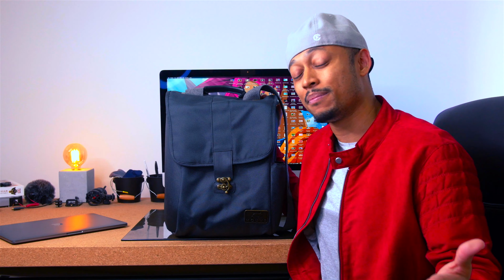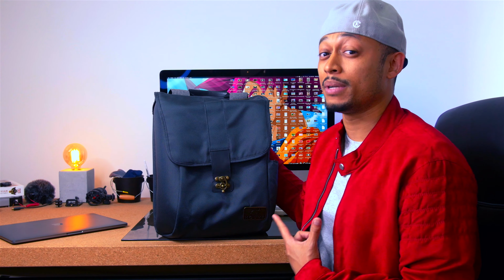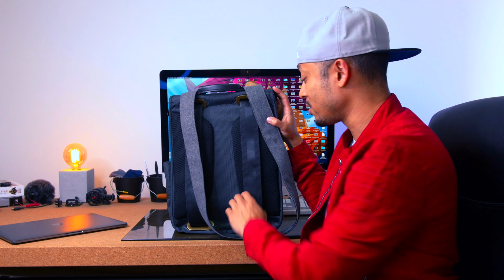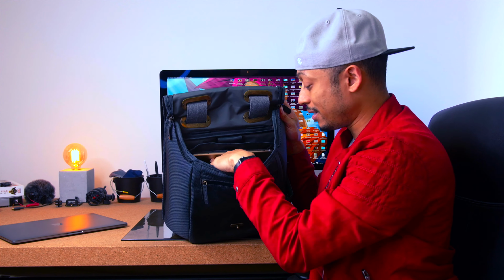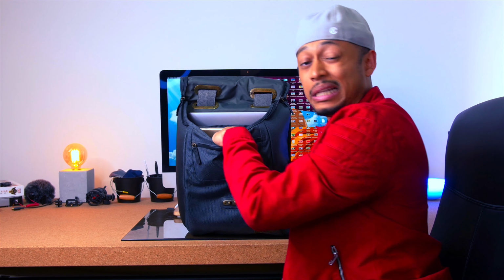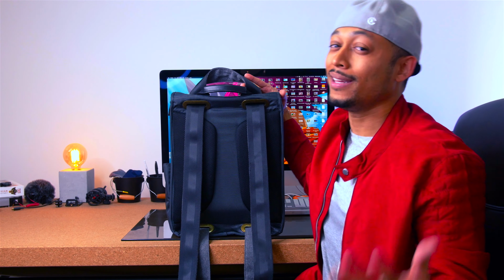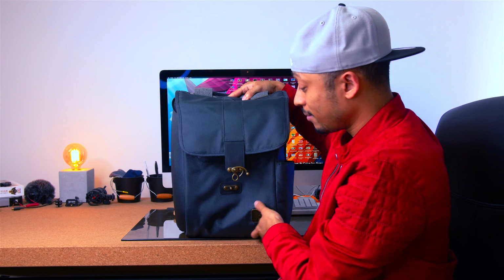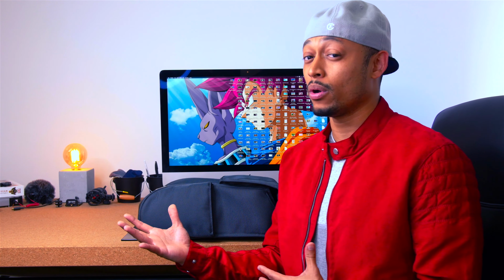World's Best Messenger Bag Backpack Combo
This might be the Best messenger bag backpack combo in the world!

Join the Tech Fam on Facebook - Facebook.com/appsolutelytech